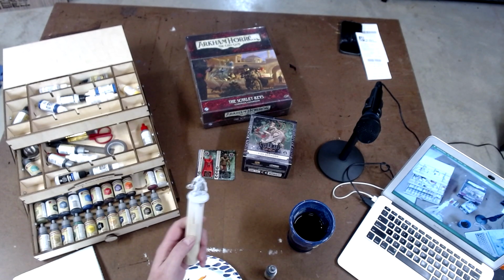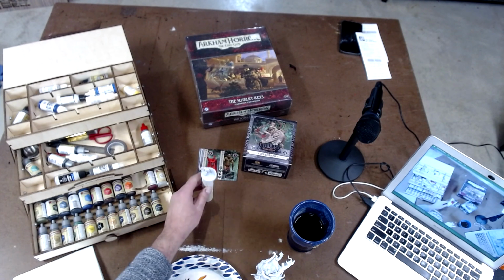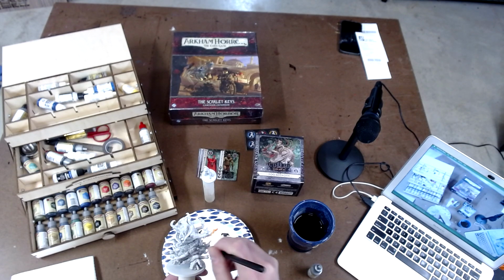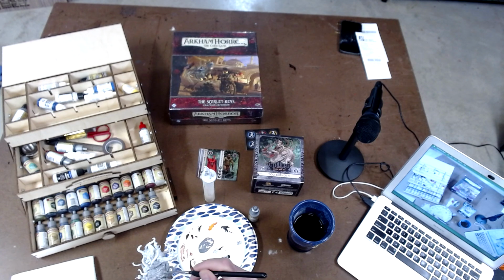Paint a Mini - Episode 23 - Arkham Horror Card Game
Welcome to Episode 23 of my Paint a Mini series. I'll be using this series as both motivation to paint up more of my unpainted minis and a chance to chat with you about whatever gaming subject is on my mind.

For this episode, I'll be painting up a big bad named Yog-Sothoth from Cthulhu: Death May Die game from CMON AND discussing my enjoyment of both Death May Die and the Arkham Horror Card Game from Fantasy Flight. If you love one, you'll love the other.

PortaPainter Travel Box

Army Painter Speedpaints MEGA Set